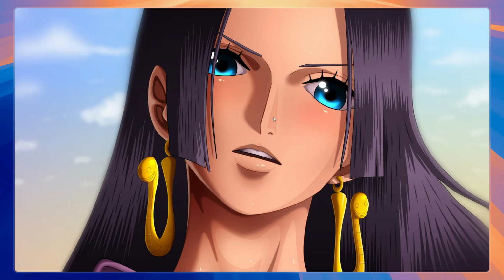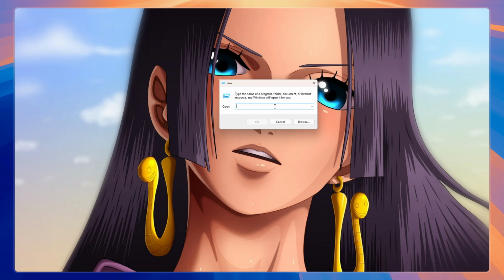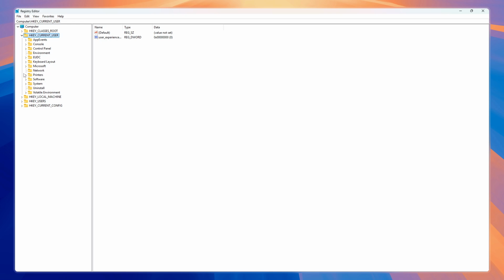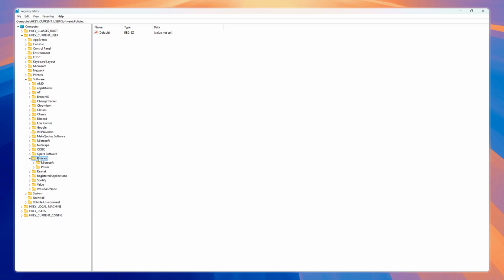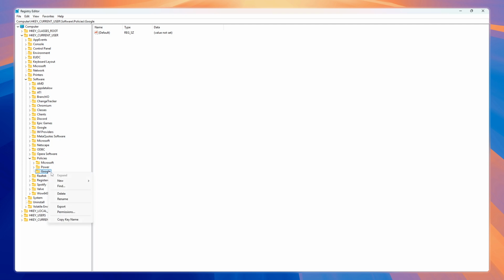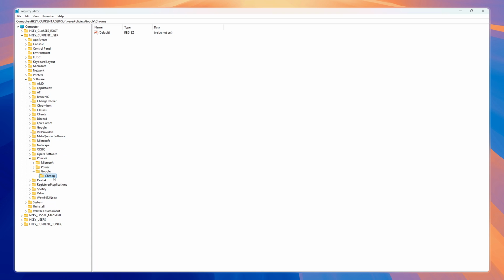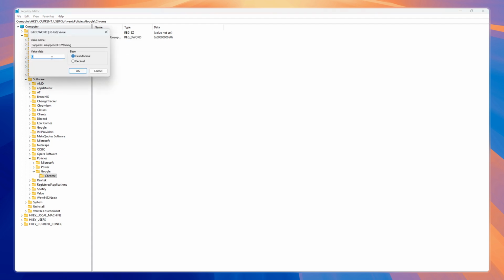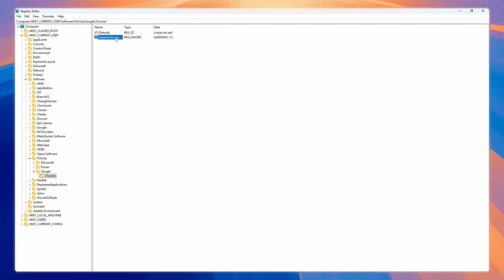How To Remove The Windows 10 Or Later Requirement To Get Future Google Chrome Update | Tutorial 2026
How To Remove The Windows 10 Or Later Requirement To Get Future Google Chrome Updates | Tutorial 2026

By the end of this video, you’ll know remove Windows 10 requirement for Chrome updates, bypass Google Chrome update Windows 10 check, get future Chrome updates without Windows 10, install Google Chrome updates on older Windows, disable Windows version check for Chrome updates, update Chrome browser on unsupported Windows OS, fix Chrome not updating on Windows 7 or 8, solution for Chrome updates on older Windows, enable Google Chrome updates on older Windows, force Google Chrome updates on Windows 7, continue receiving Chrome updates without Windows 10, how to get latest Chrome without Windows 10